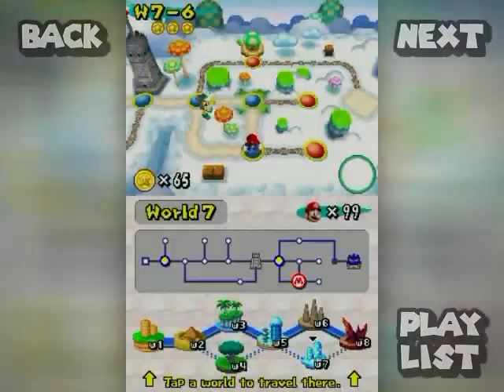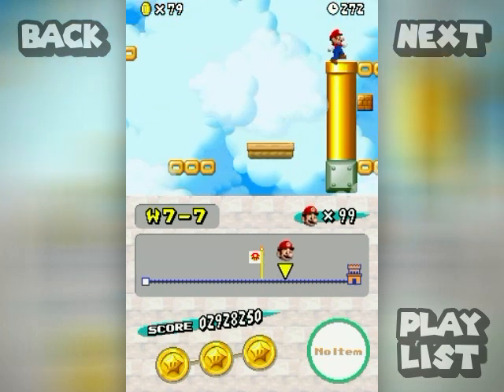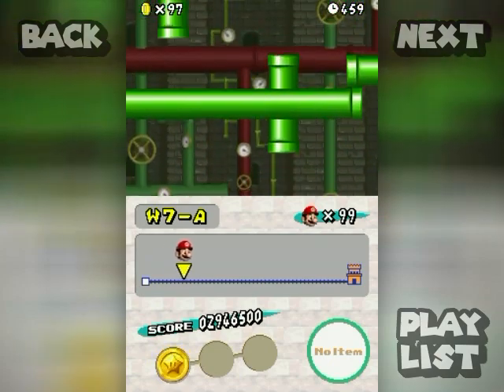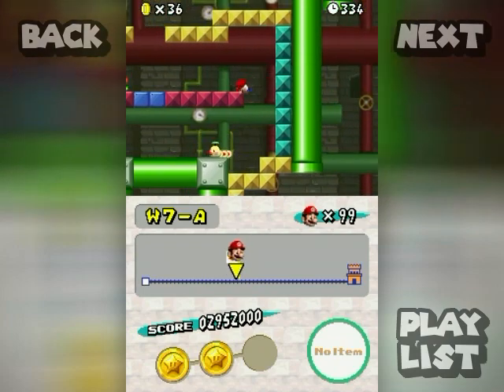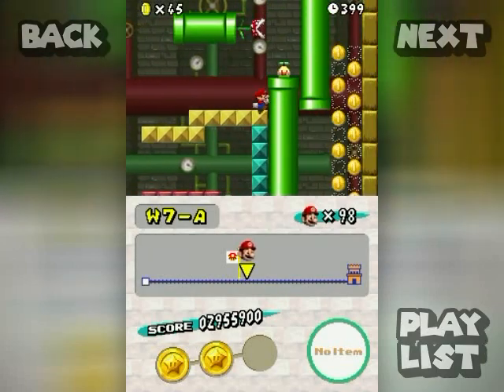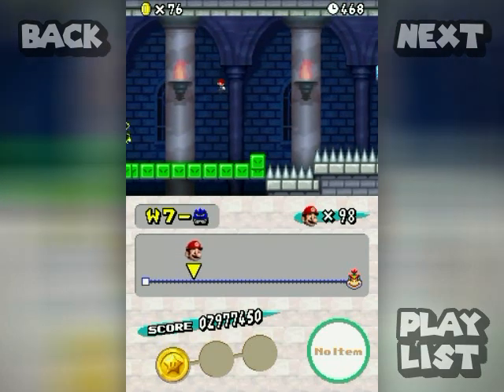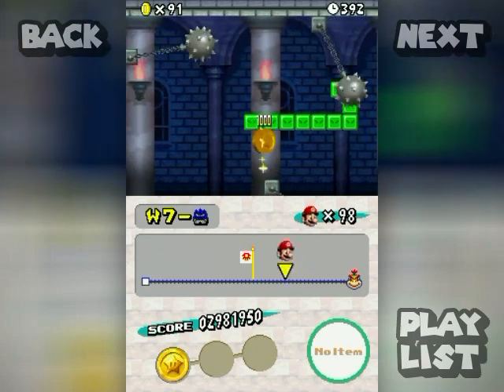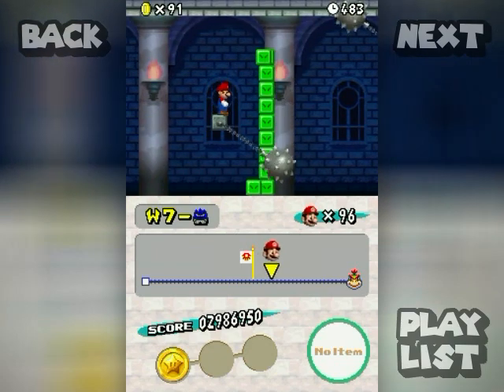New Super Mario Bros. Walkthrough Part 18: That Coin Is So Mean!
I speak the truth! Though looking back on this, I think there's another way to get "that" coin via wall kicks.

Time Stamps:

World 7:
0:00 7-7
2:50 7-A
9:05 7-Castle (The last coin of this place is what I'm talking about)